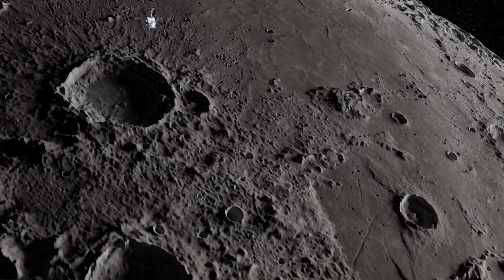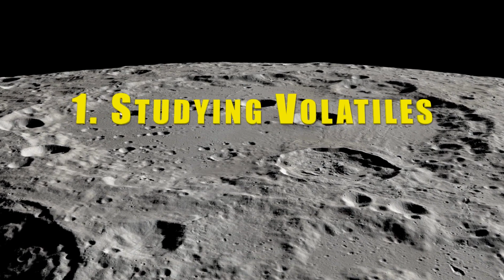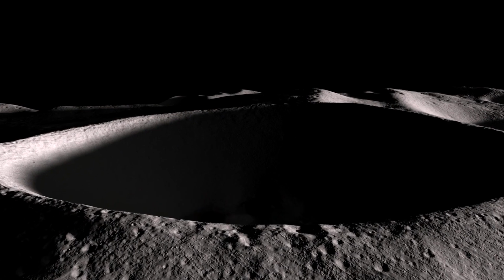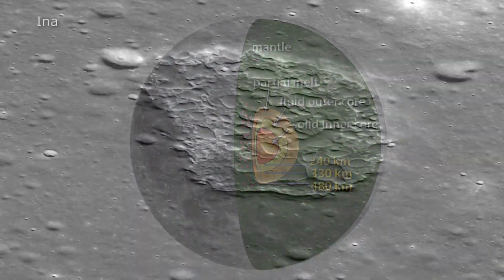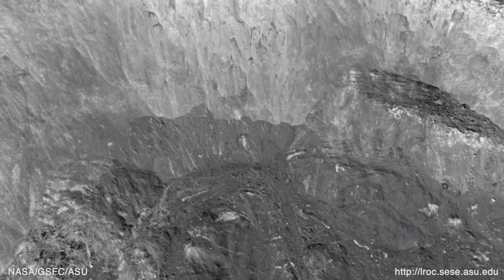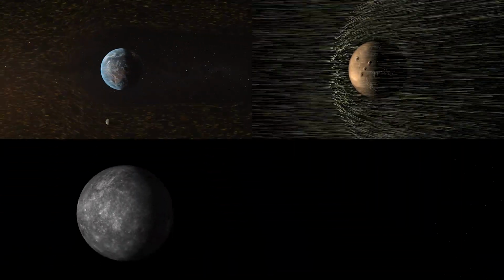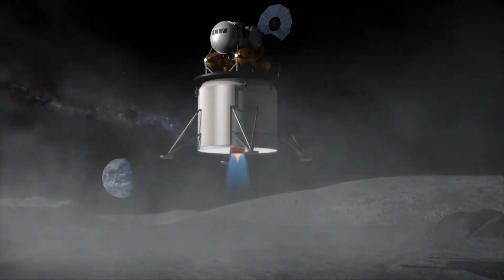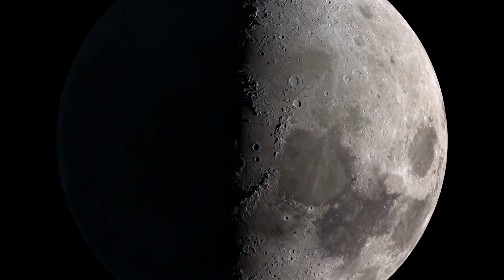Lunar Reconnaissance Orbiter: 13 Years and Counting! 🛰️💫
Celebrate 13 years of lunar excellence with the Lunar Reconnaissance Orbiter (LRO)! 🌕🎉 Orbiting the Moon since its launch, LRO has been an invaluable treasure trove of lunar data, setting records in planetary science exploration. 📡🌌 Join the cosmic journey as NASA extends LRO's mission into its 5th extended science phase (ESM5), unlocking new realms of lunar discovery. 🚀✨ Dive deep into the four key focus areas propelling LRO as NASA's beacon illuminating the mysteries of the Moon.